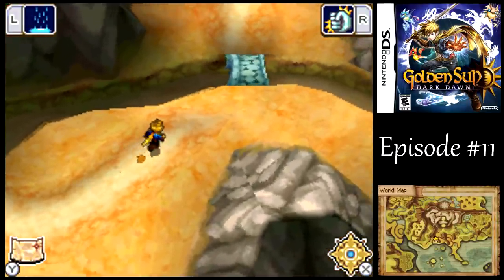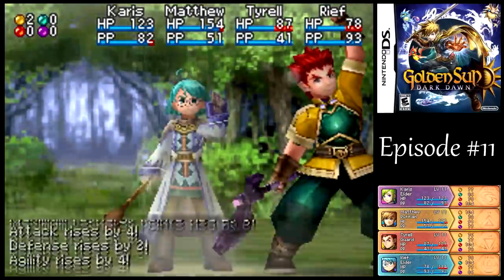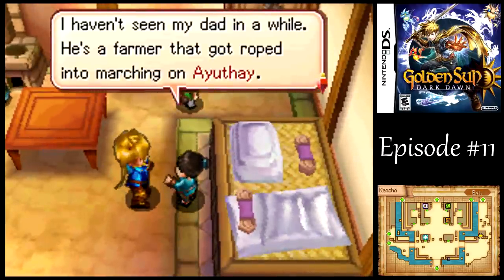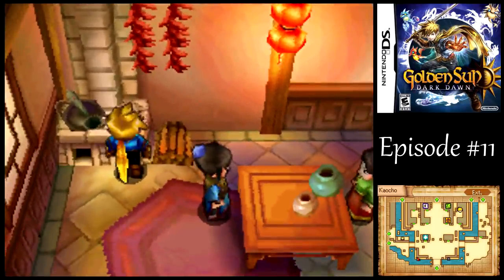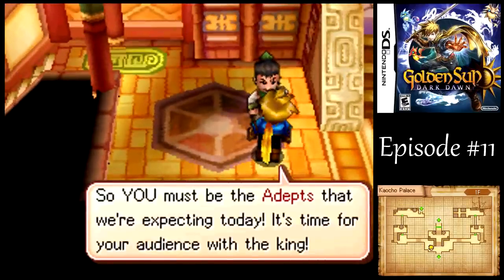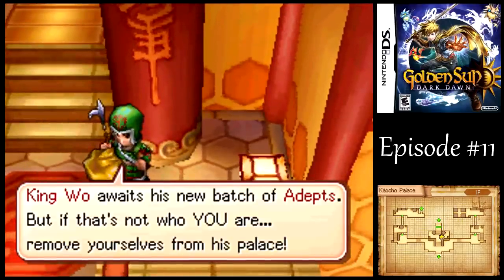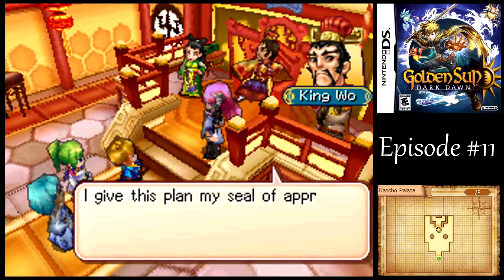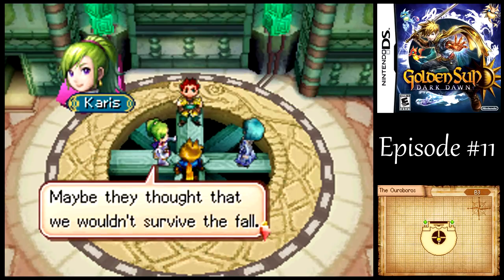Let's Play Golden Sun: Dark Dawn #11 - Viper Mansion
In this episode of Golden Sun: Dark Dawn, we head east to Kaocho to learn more about the region and the war that has engulfed it.

Shopping List
- Purchase Broad Sword for Matthew (1000)
- Purchase Blessed Ankh for Rief (1600)

Recommended Djinn at this point in the game
Karis: Chill, Sleet, Gust
Matthew: Steel, Forge, Fever
Tyrell: Flint, Flower, Cinder
Rief: Jolt, Ether

Karis: Elven Rapier, Sanan Dress, Padded Gloves, Leather Cap
Matthew: Broad Sword, Cotton Shirt, Padded Gloves, Leather Cap
Tyrell: Themis' Axe, Elven Shirt, Padded Gloves, Leather Cap
Rief: Blessed Ankh, Travel Vest, Padded Gloves, Circlet